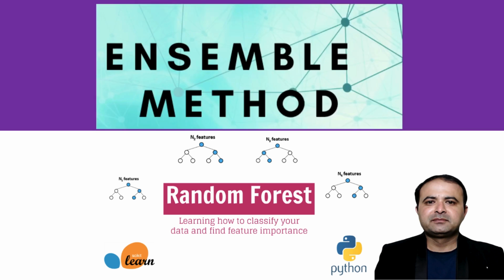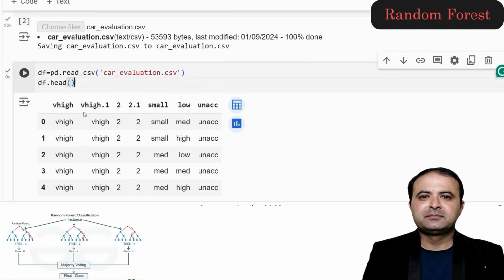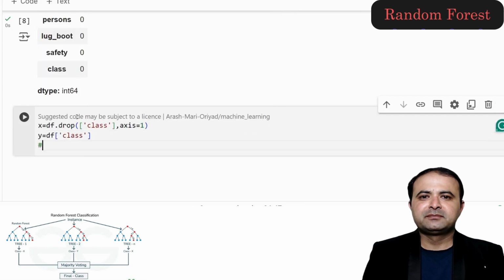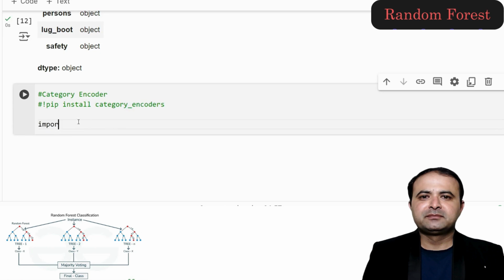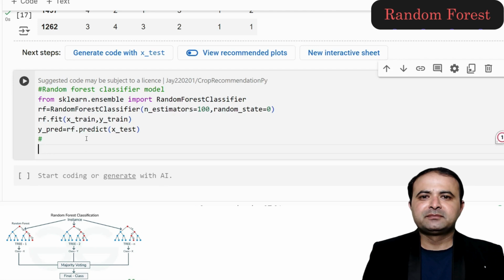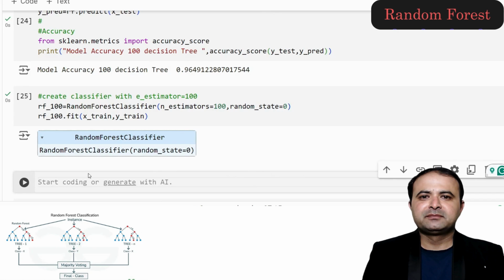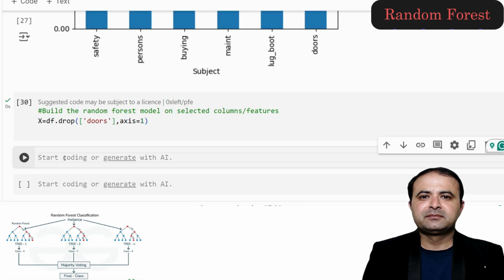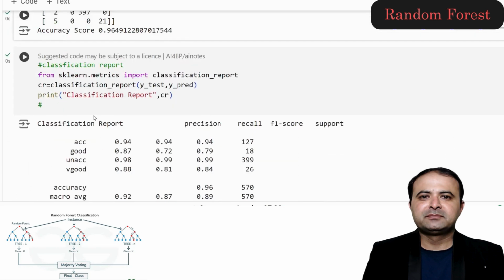Random Forest Classification in Machine Learning | Data Science | AI ML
Join Sachin in this comprehensive tutorial on Random Forest Classification, one of the most powerful and versatile algorithms in Machine Learning. In this video, you'll learn how Random Forest works, why it's so effective for classification tasks, and how to implement it in Python. Perfect for beginners and experienced practitioners alike, this tutorial will equip you with the knowledge and skills to leverage Random Forest for your own projects.

Key topics covered:

Introduction to Random Forest Classification
How the algorithm builds and combines multiple decision trees
Advantages of using Random Forest over other classification methods
Practical examples with real-world datasets